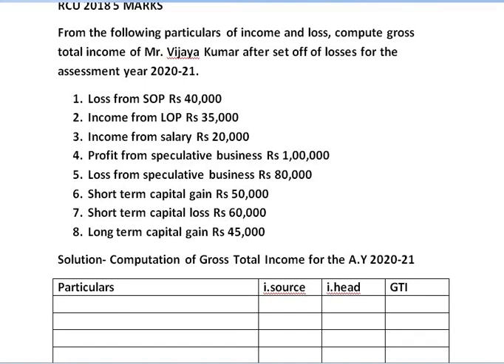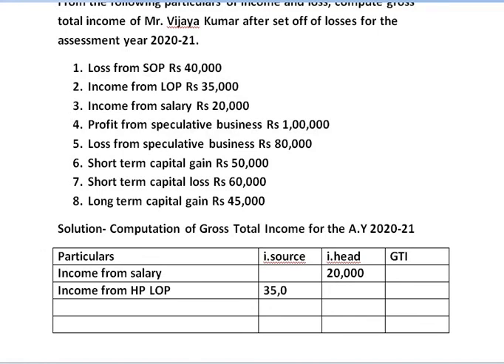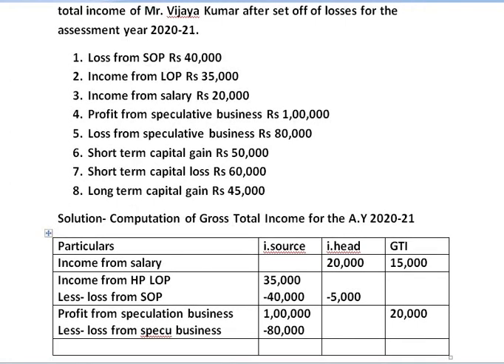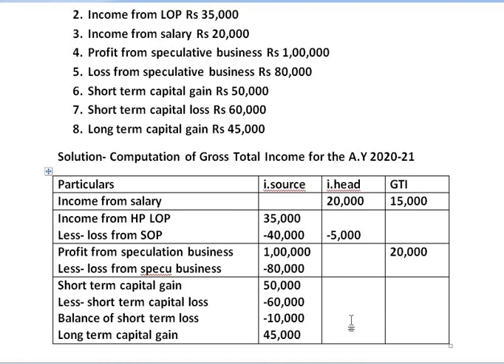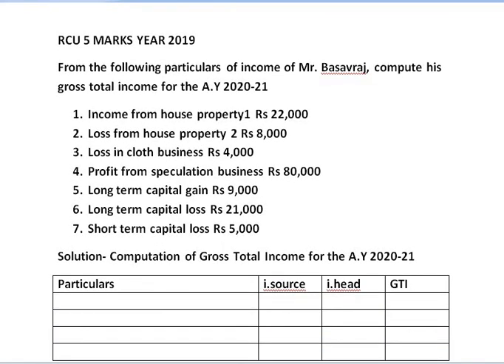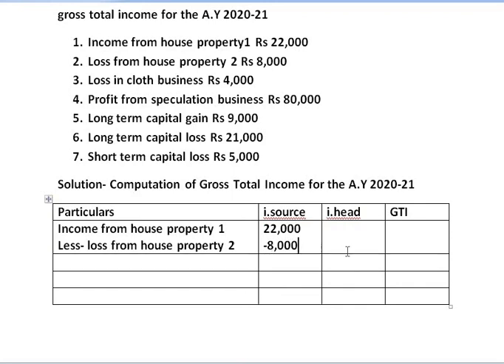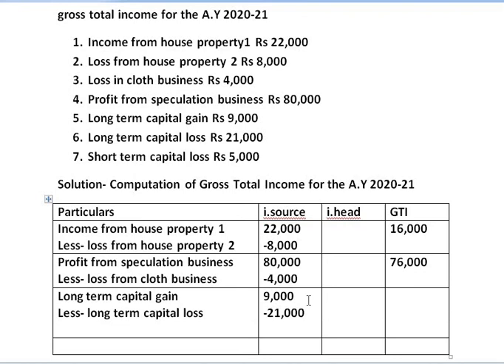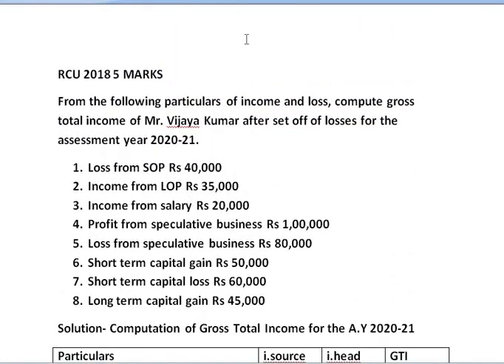Income Tax II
2018 and 2019 RCU question paper problems solved on set off